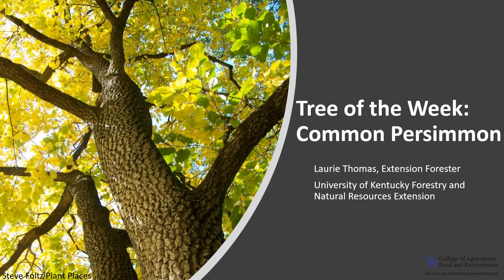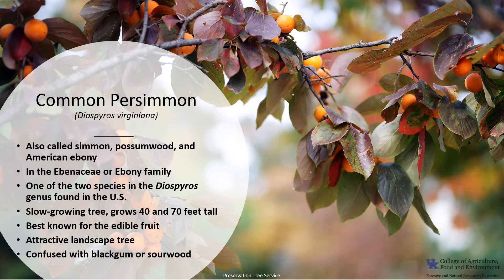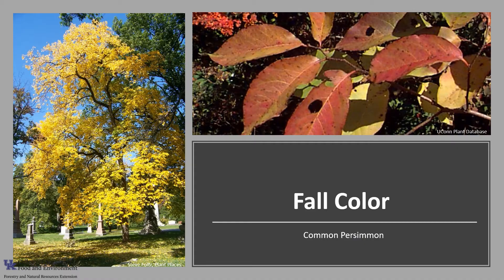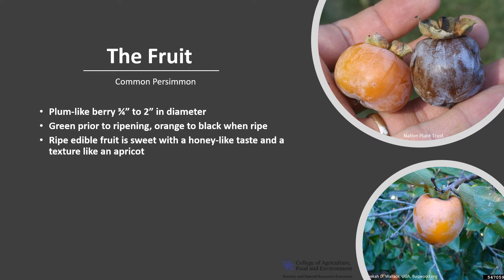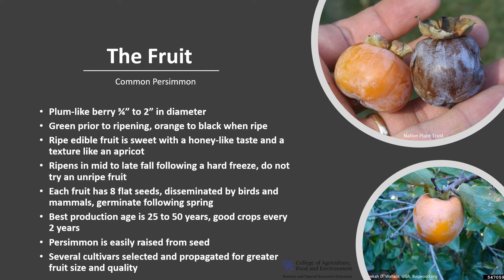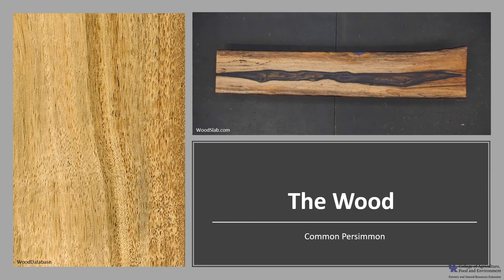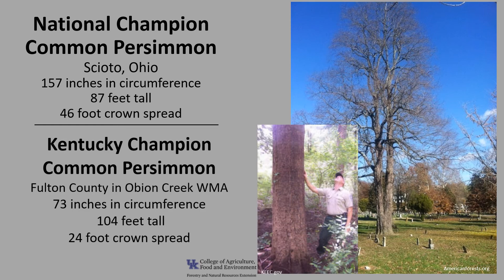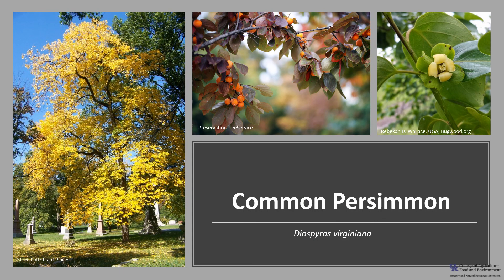Tree of the Week: Persimmon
University of Kentucky Department of Forestry's Extension Forester Laurie Thomas describes to us the persimmon tree.